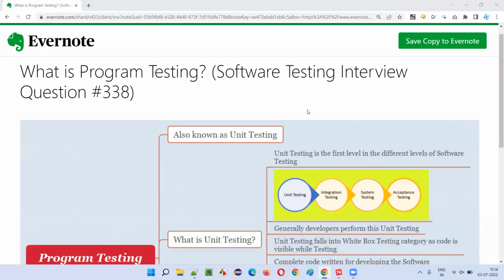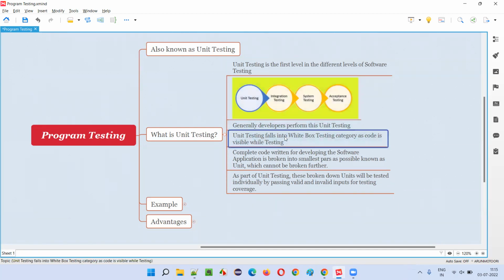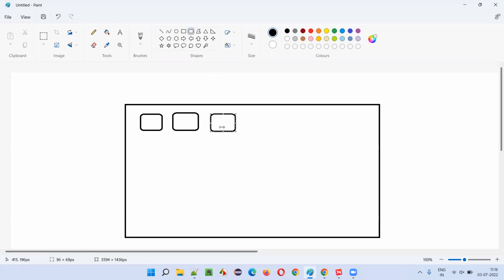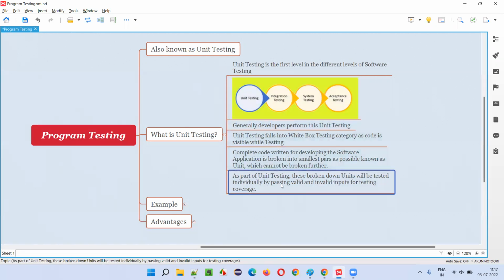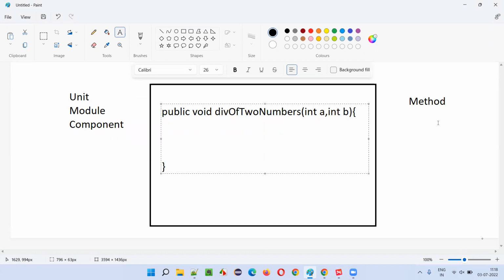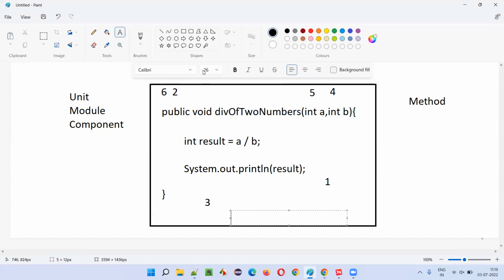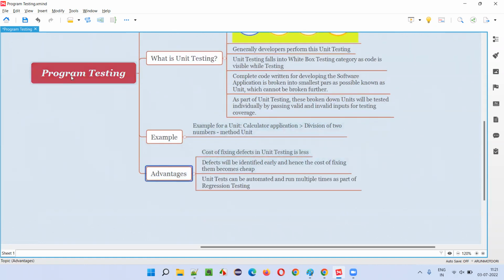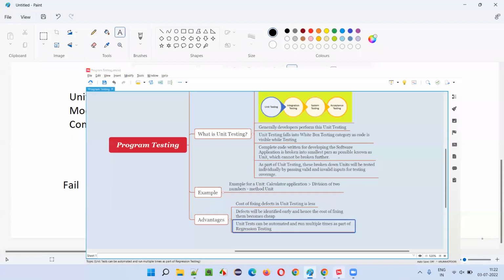What is Program Testing? (Software Testing Interview Question #338)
In this session, I have answered What is Program Testing?